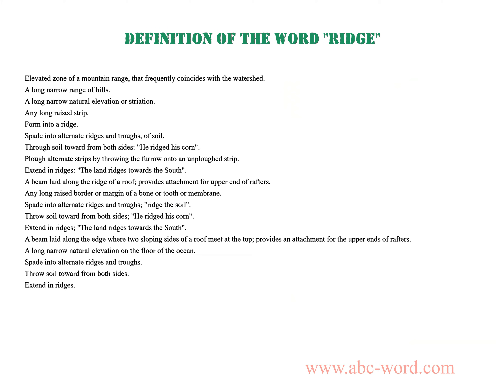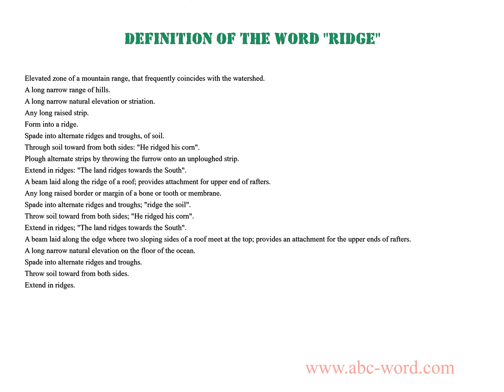Definition of the word "Ridge"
you will find full information about this word "ridge".
From the video you will learn the definition for the word ridge. The lexical meaning of the word ridge. What does the word ridge mean? And much, much more...